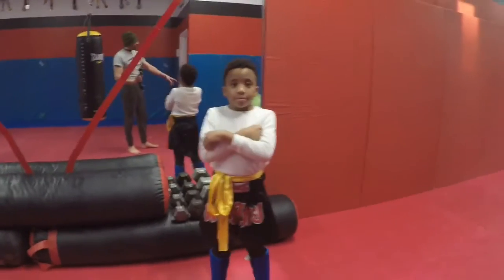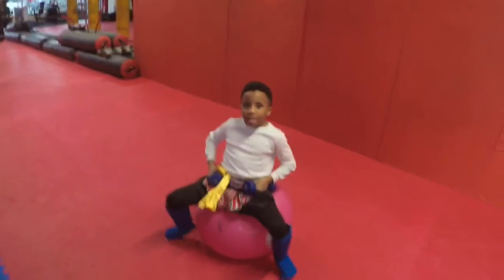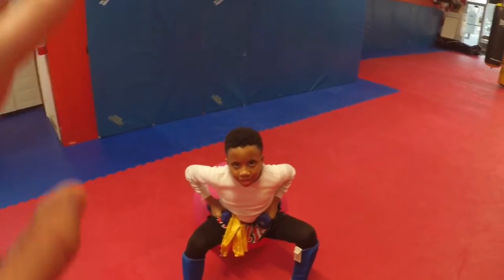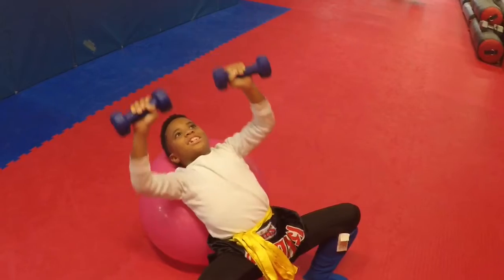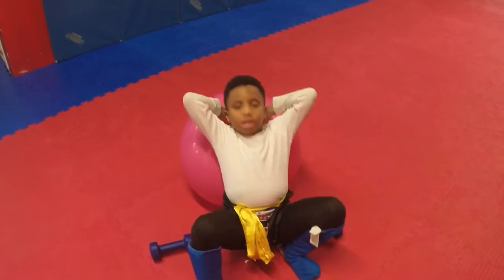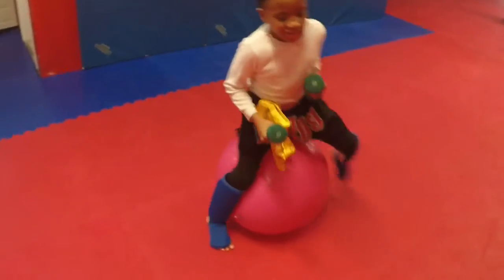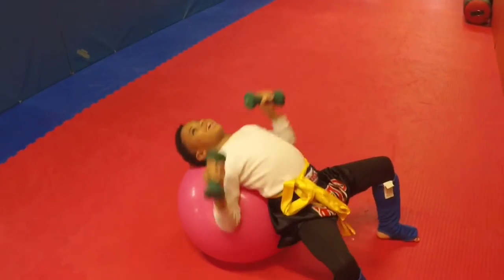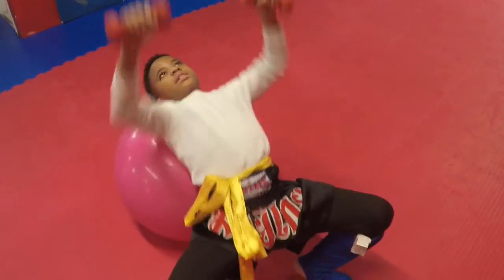If You Can’t Do Push Ups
Some of my students aren’t strong enough to do regular push-ups yet so I have them do this exercise on the Physio ball with dumbbells and it works the same muscles in the upper body